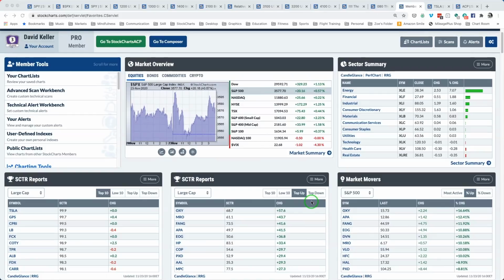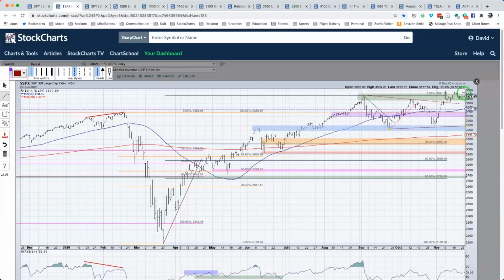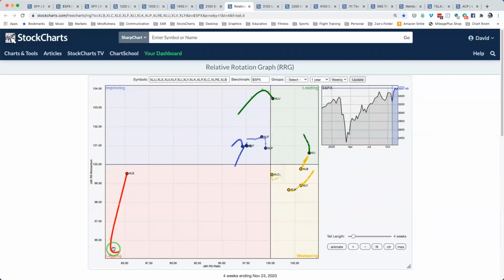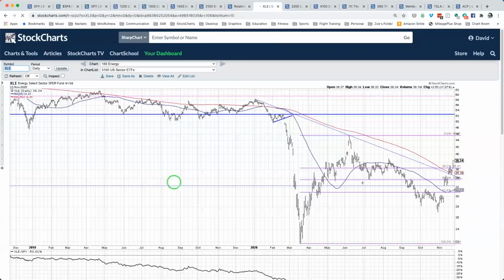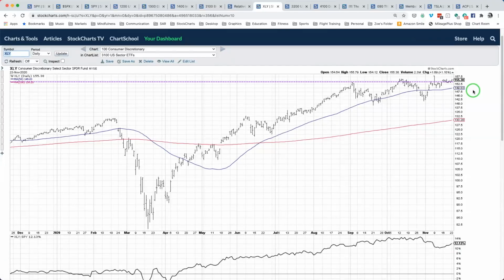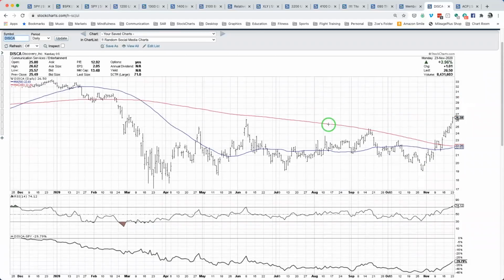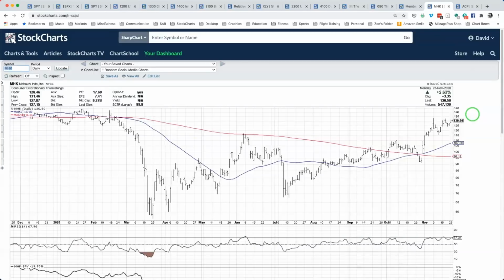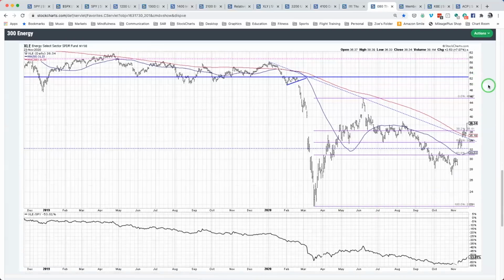Four Sectors With Upside Potential | David Keller, CMT | The Final Bar (11.23.20)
Host David Keller, CMT focuses on small cap out-performance as the S&P 500 struggles to eclipse the key 3600 level.  He also reviews four sectors with compelling price and relative trends including stocks with upside potential and clear risk levels.

Market Recap - 3:10
Sector Setups - 9:34
Shifting Stocks - 18:16
3 in 3 - 26:45

Comments? Questions? Requests?